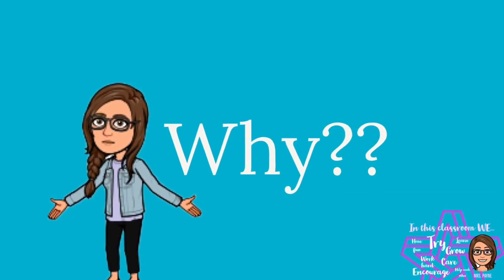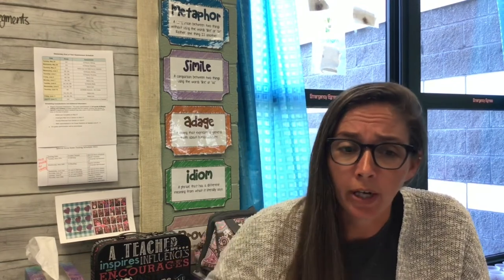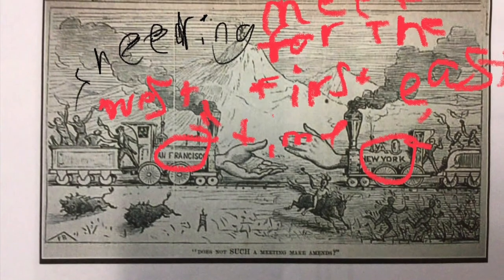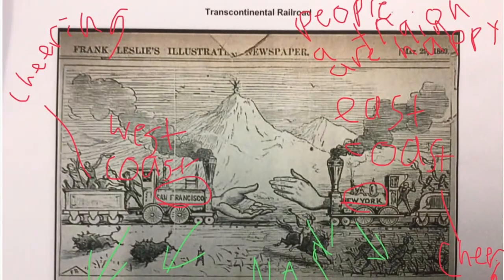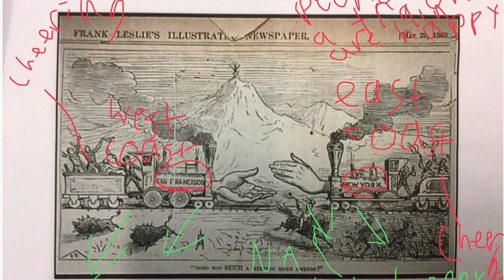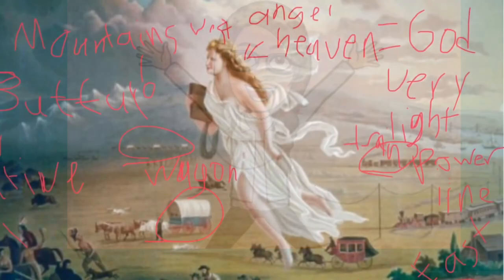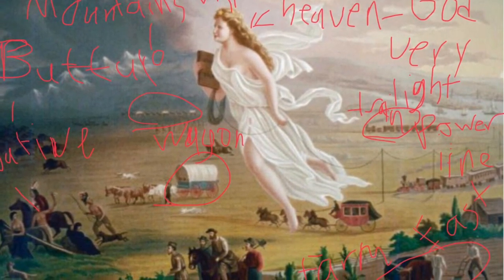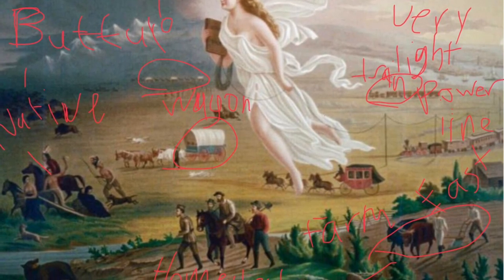HCS Teacher Vlog: Digital Photo Analysis and Portfolios with Emily Payne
In this Vlog, Emily Payne discusses the strategies she uses for digital photo analysis of primary resources in her 4th grade social studies class.